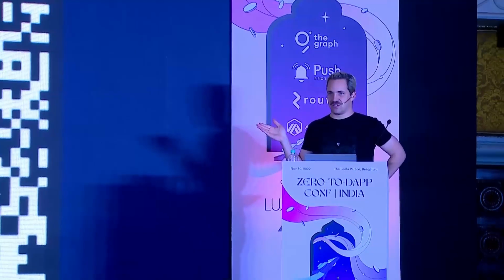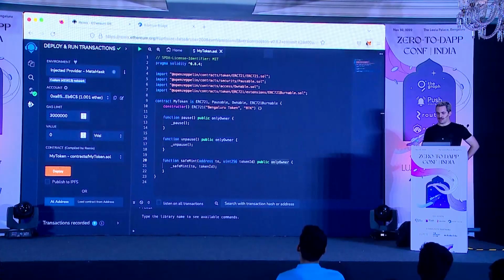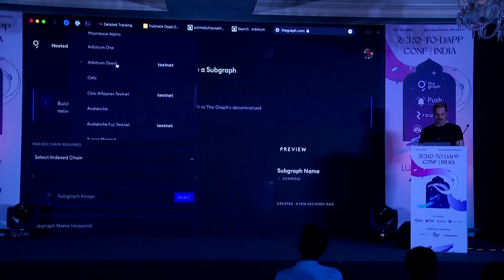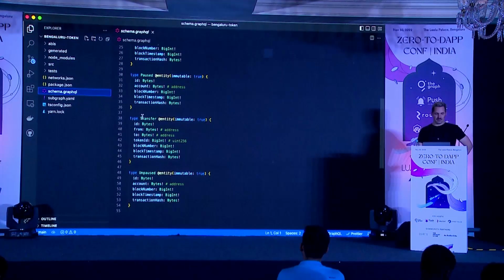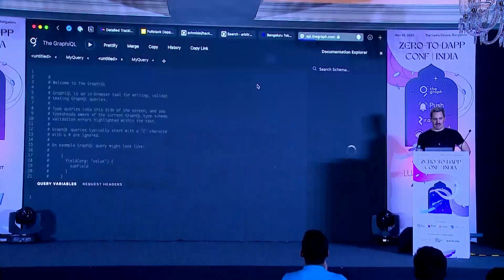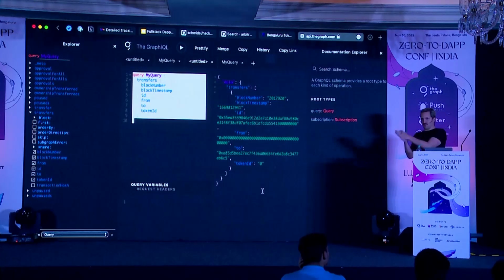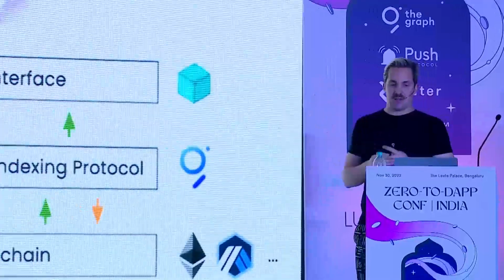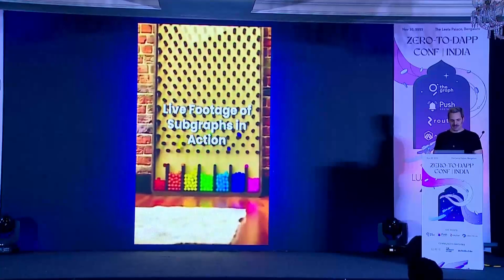Fullstack dapp development | Simon Schmid from The Graph at Zero-to-Dapp Conf India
Zero-to-Dapp Conf | India is the first edition of our single-day, in-person conference to help builders pick up the essential skills for full-stack web3 development and building bounty-winning projects at hackathons like ETHIndia.

Push Protocol (previously EPNS) is the communication protocol of web3. Push enables cross-chain notifications and messaging for dapps, wallets, and services tied to wallet addresses in an open, gasless, and platform-agnostic fashion. The open communication layer allows any crypto wallet / frontend to tap into the network and get the communication across.